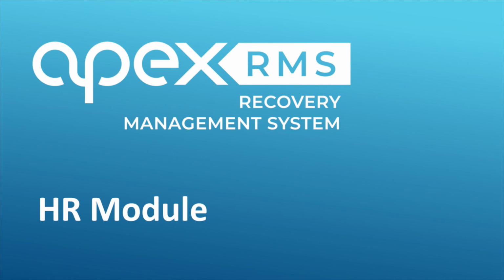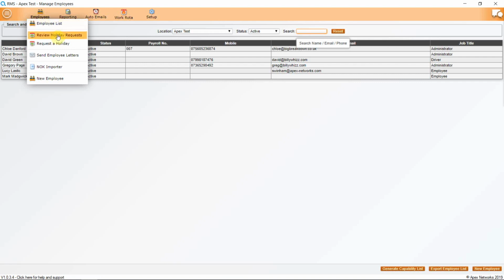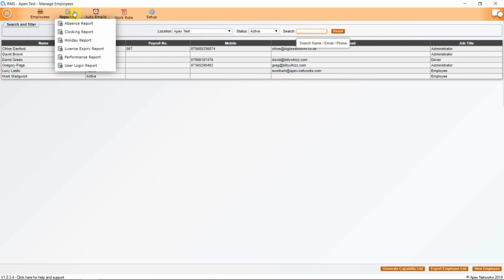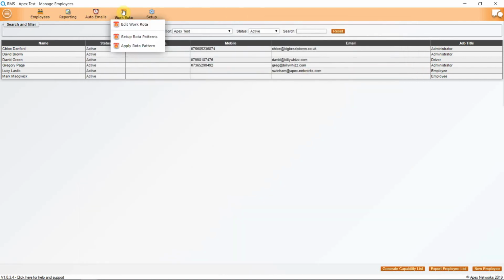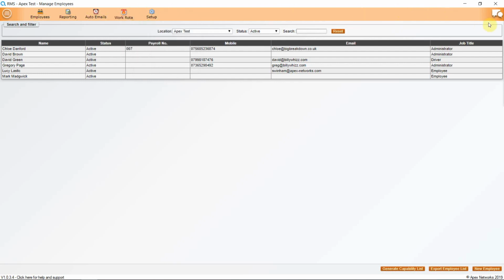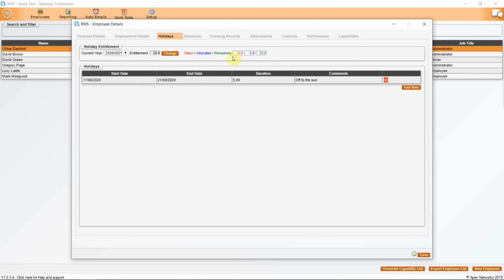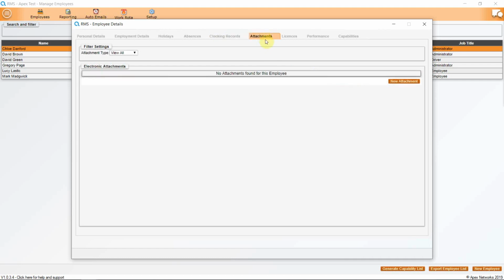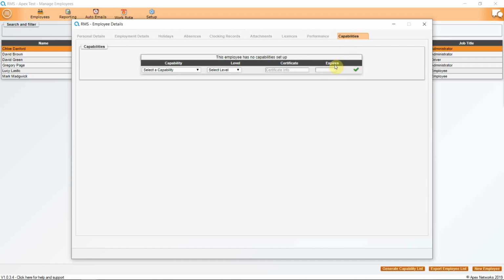22. HR: HR Module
A short video to show you around the HR Module within the Apex RMS Software